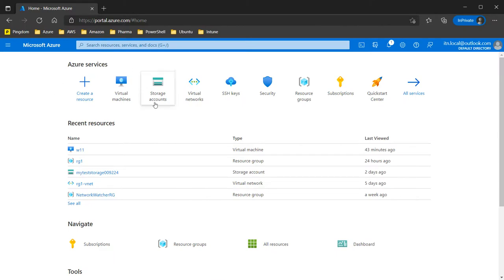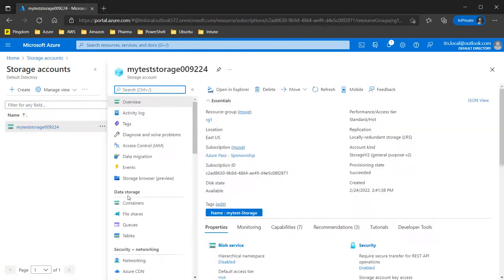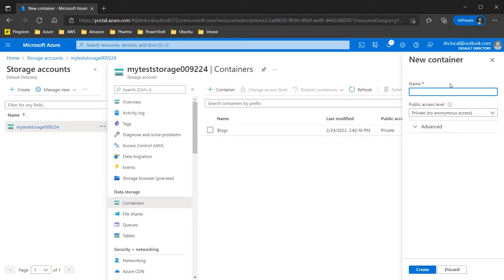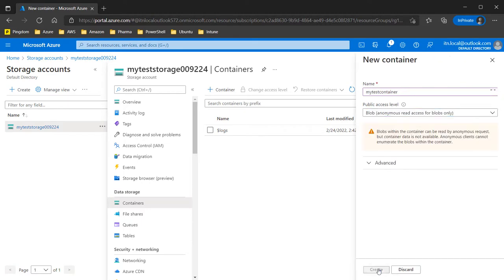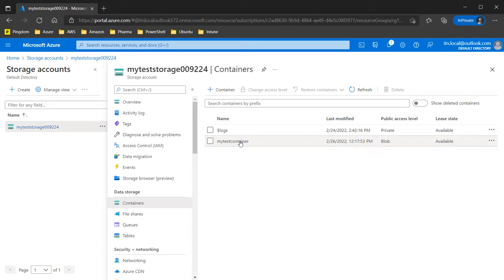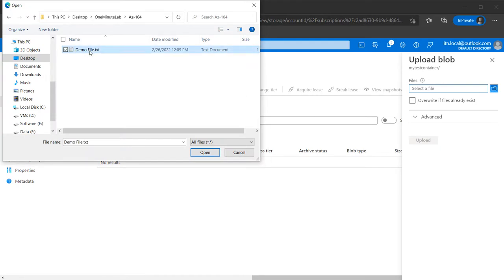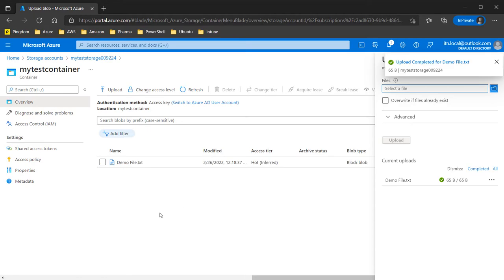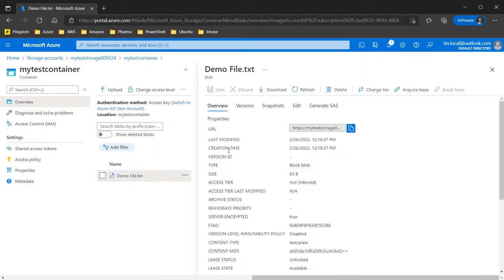Azure Labs | Create & Access Container in Storage Account | Azure Tutorials | OneMinuteLab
In this lab I'm going to show you how we can create & access container in storage account using Azure portal step by step in very easy way.

azurelabs,azureshortlabs,createcontainerinazure,server2022,az104,az303,md100,md101,ms100,ms101,mdm,intune